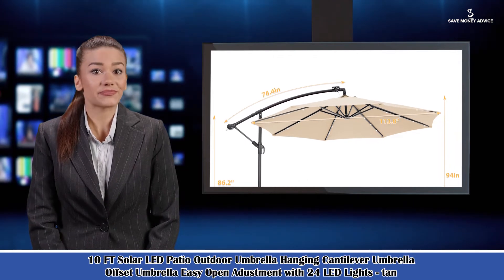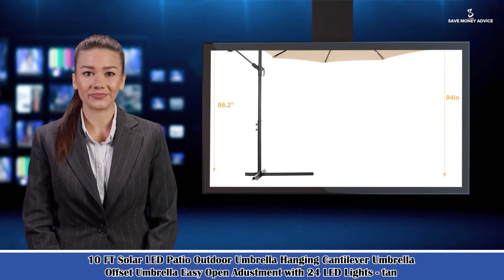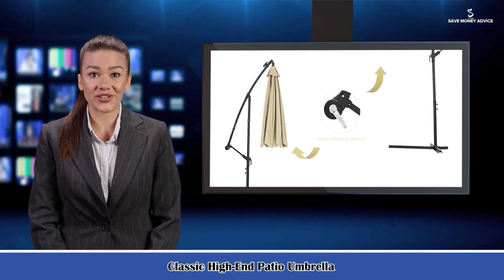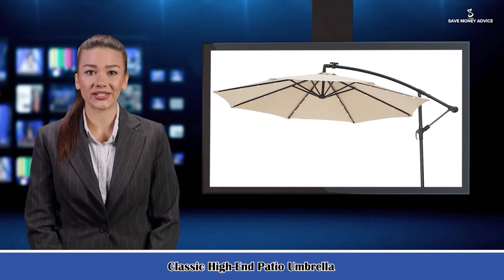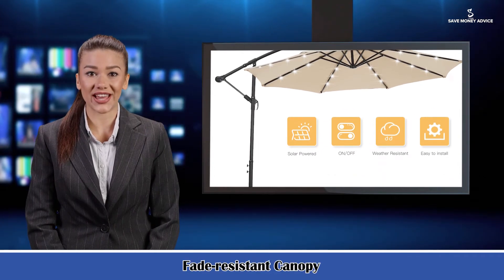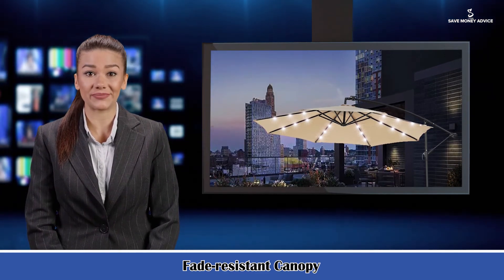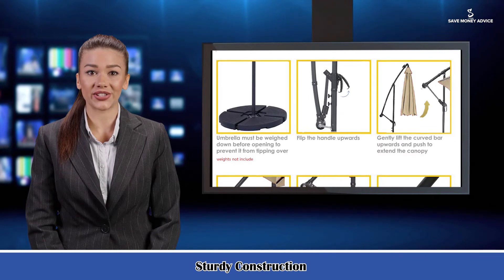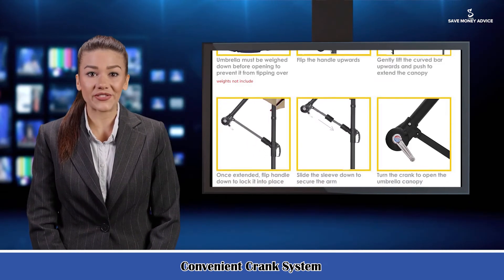𝐒𝐨𝐥𝐚𝐫 𝐋𝐄𝐃 𝐥𝐢𝐠𝐡𝐭 𝐩𝐚𝐭𝐢𝐨 𝐮𝐦𝐛𝐫𝐞𝐥𝐥𝐚 | 𝟐𝟒 𝐋𝐞𝐝 𝐥𝐢𝐠𝐡𝐭𝐬 | 𝐄𝐚𝐬𝐲 𝐨𝐩𝐞𝐧 𝐚𝐝𝐣𝐮𝐬𝐭𝐦𝐞𝐧𝐭 | 𝐅𝐚𝐝𝐞-𝐫𝐞𝐬𝐢𝐬𝐭𝐚𝐧𝐭 𝐜𝐚𝐧𝐨𝐩𝐲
This canopy is best for parties and outdoor dining, this easy to assemble.
The elegant canopy looks great and feels soft to the touch, helping to create a luxurious finish. This tent is simple yet effortless in style and is perfect for parties, BBQs, picnics, and lots of other personal outdoor celebrations.